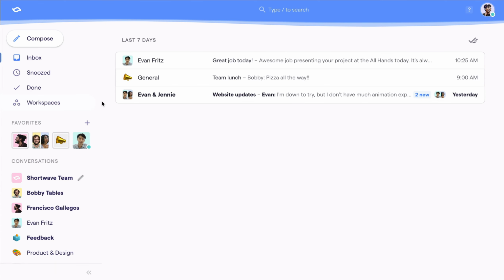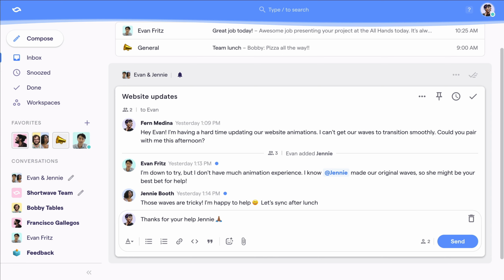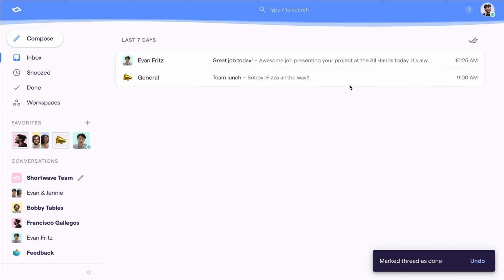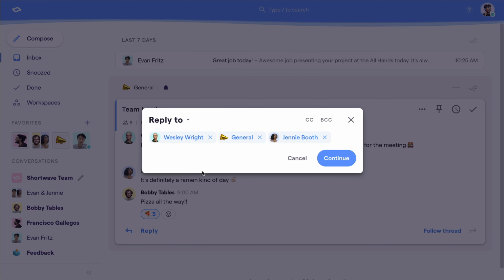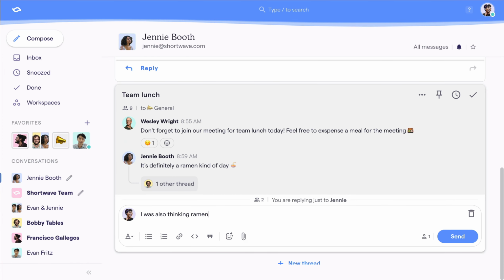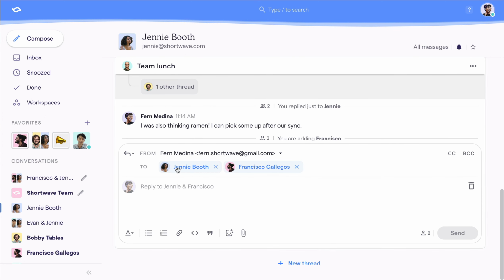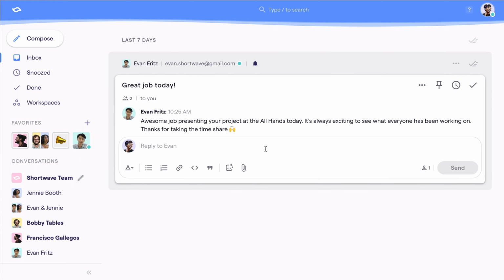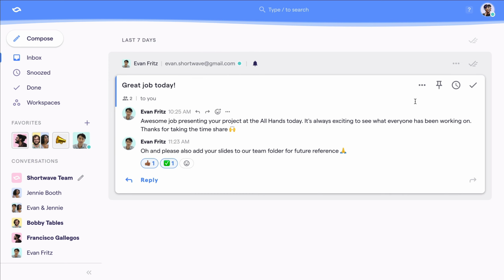How to use different email replies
Shortwave's intuitive replies make it easy to keep groups on the same page, while built-in audience awareness makes sure you always know who you're talking to..

Learn more about how to use reply all, direct replies, and inline replies